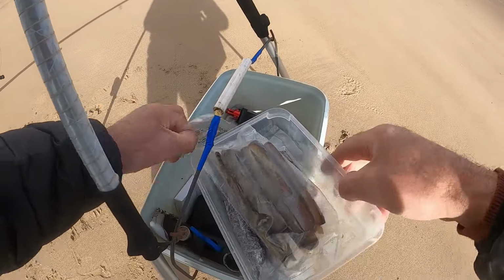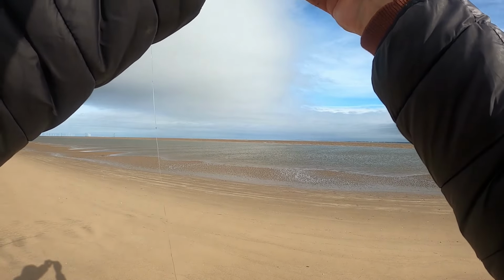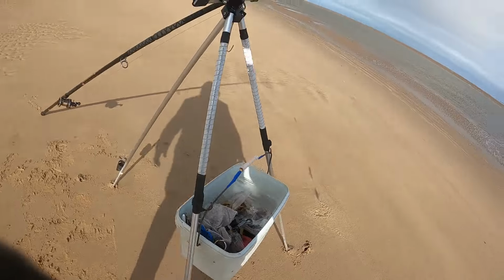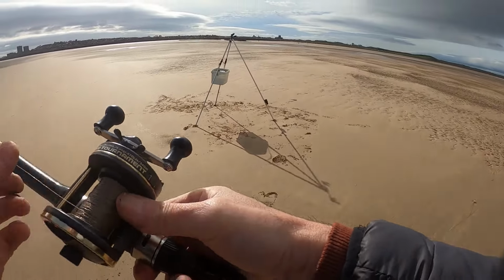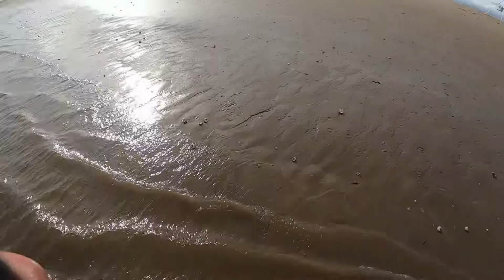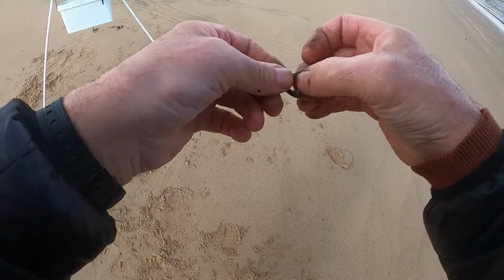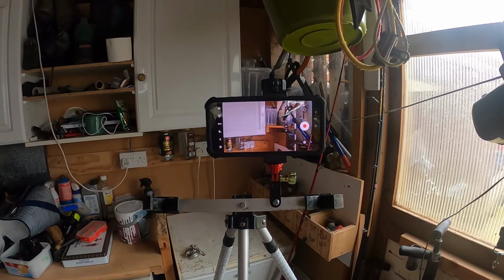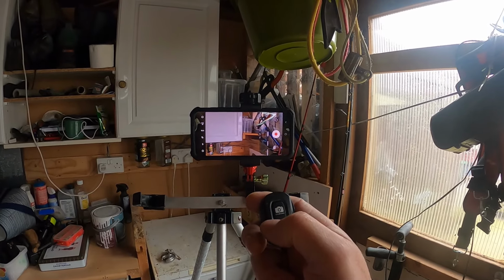Catching Plaice fish from New Brighton Wirral Merseyside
plaice fishing low water beach fishing using lug worm baits